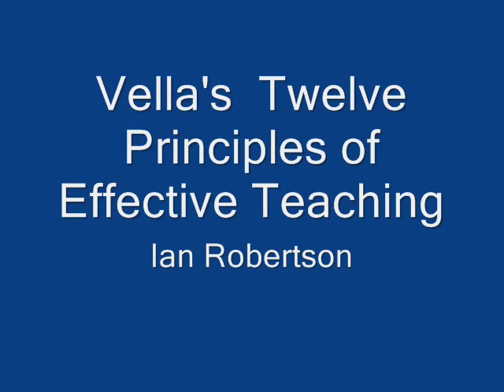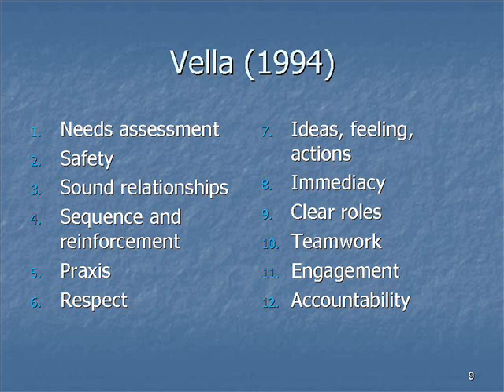Vella's Twelve Principles of Good teaching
This presentation details Vell's twelve principles of good teaching